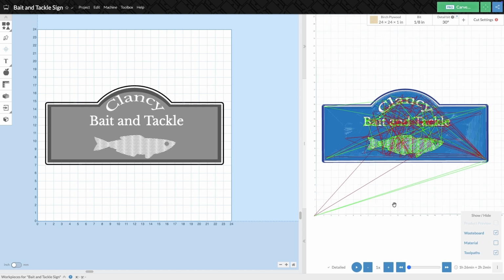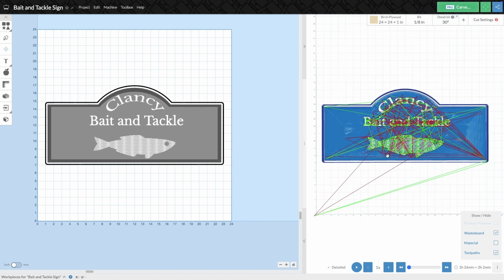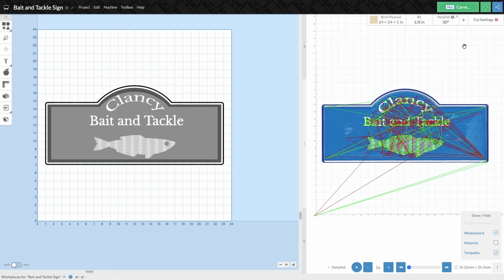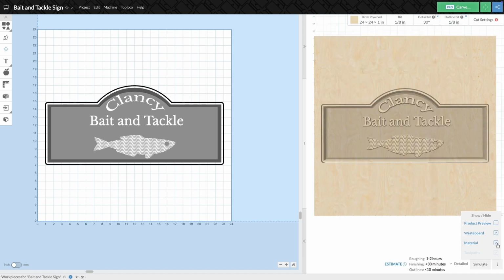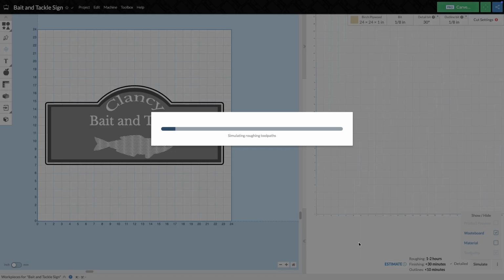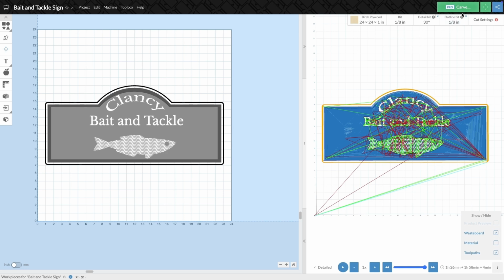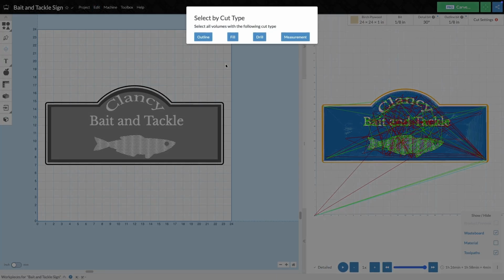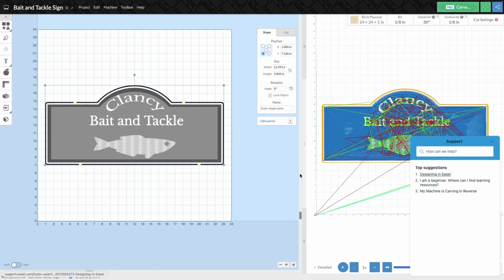Easel Software Feature Overview: Outline Bit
In this video, we will showcase the Outline bit. This feature allows users to add a bit specifically for cutting outline shapes during a two-stage carve.

For more information on two-stage carves, check out this support center article